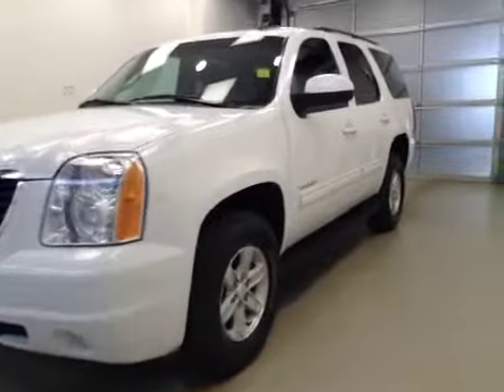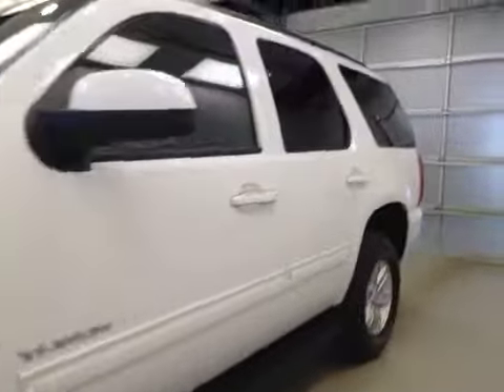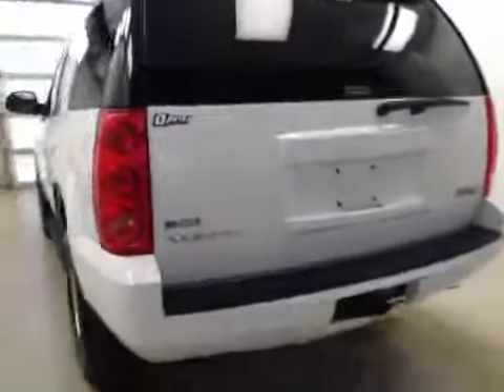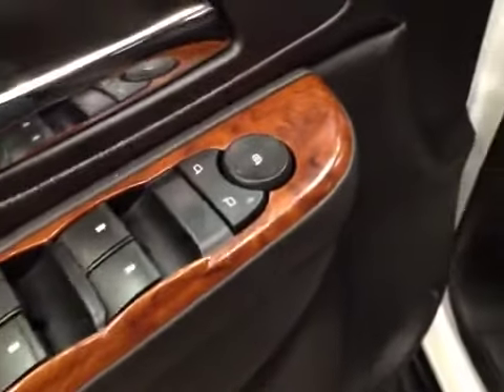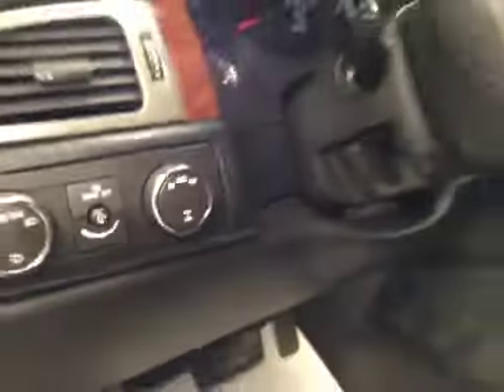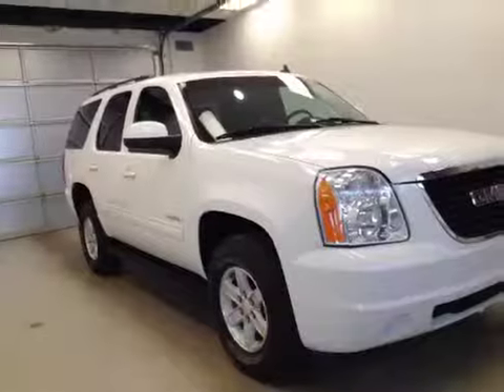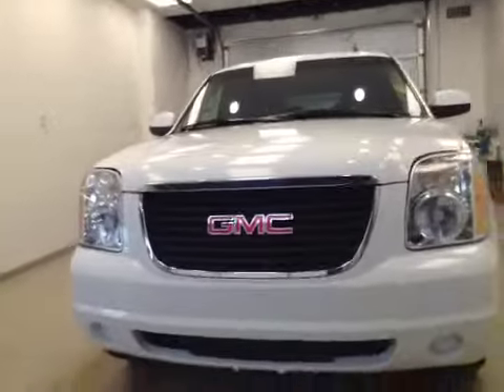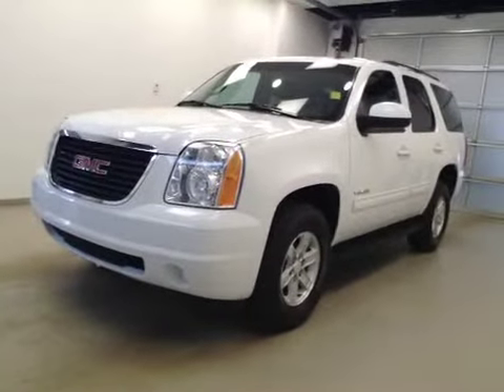Used 2012 GMC Yukon 4WD 4dr SLE | Davis GM Lethbridge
This is a 2012 GMC Yukon 4WD 4dr SLE with 6-Speed A/T transmission White[50U,Summit White] color and Ebony interior color.  This video is recorded and uploaded by cDemo Mobile Inspector